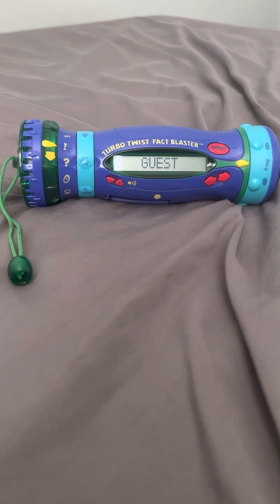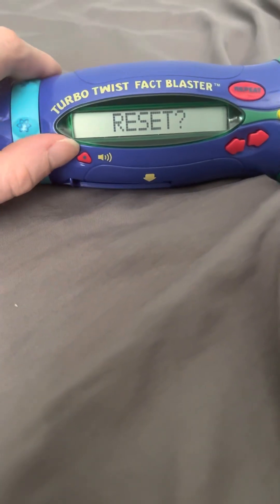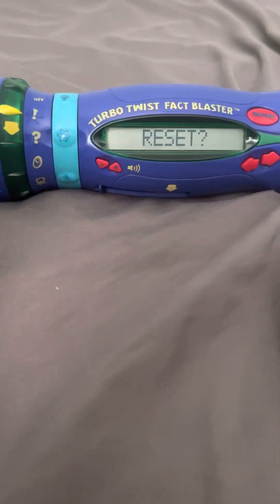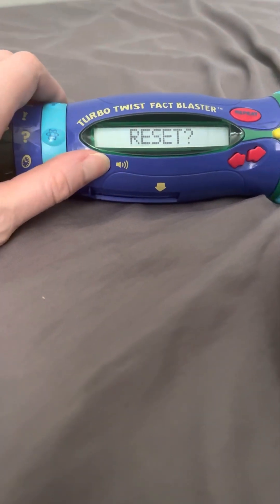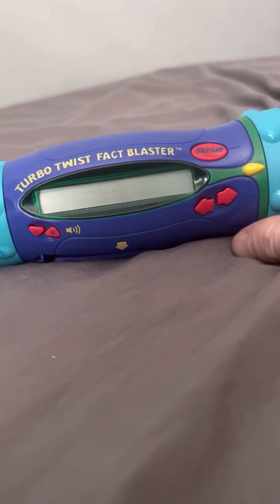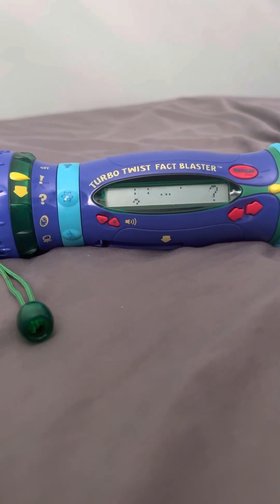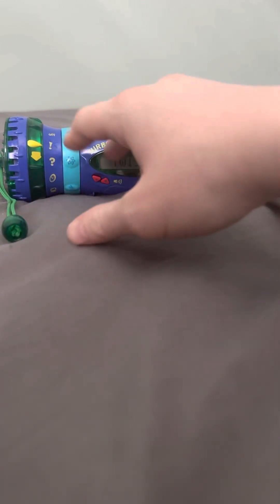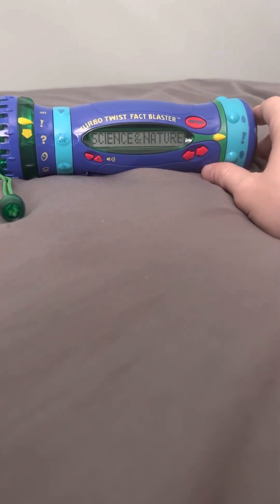Turbo Twist Fact Blaster - Science & Nature (Is That a Fact?)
Science & Nature on the section Is That a Fact on Turbo Twist Fact Blaster.